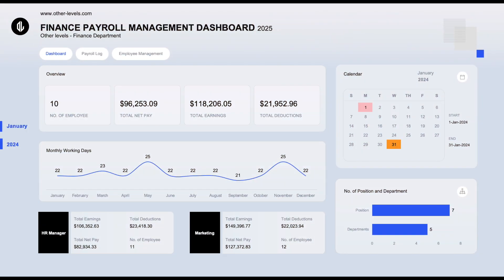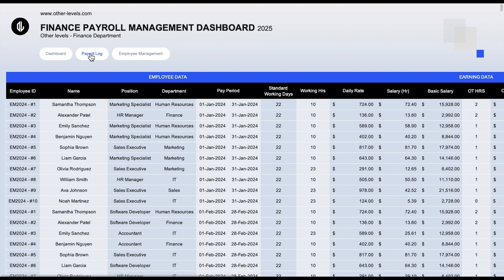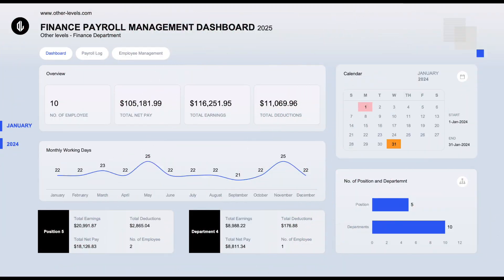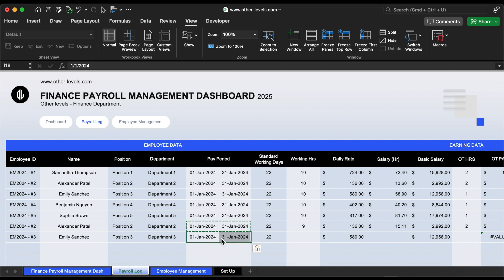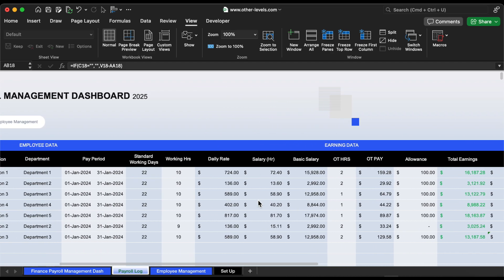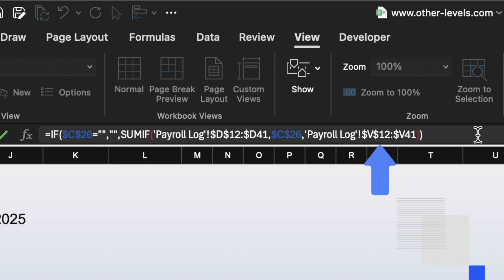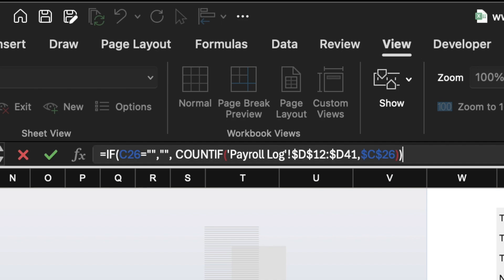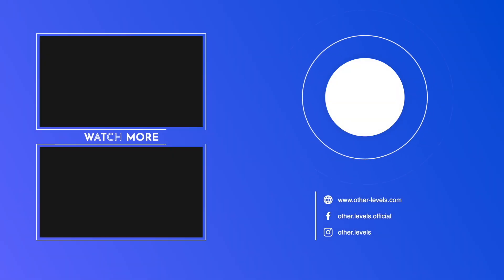Build This Payroll Dashboard and Save Hours Every Month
💼 Master Payroll Management in Excel – Without VBA!
 In this video by Other Levels, you’ll learn how to build a powerful and interactive Payroll Dashboard in Excel using smart formulas, data validation, and zero VBA or PivotTables. This dashboard is perfect for small businesses, HR teams, and finance professionals who want a clean, easy-to-update payroll management system.

What You'll Learn:
 • Auto-filled employee data using VLOOKUP
 • Dynamic drop-downs to filter by Year, Month, Department, or Position
 • Real-time calculations for Net Pay, Deductions, and Earnings
 • Visual bar & line charts for department counts and monthly working days
 •  Built-in calendar with start & end dates
 • Seamless navigation buttons between sheets
 • 100% formula-based — No VBA or Macros!

💼 Perfect For:
 • Payroll managers
 • Finance & HR professionals
 • Small business owners
 • Excel learners & data analysts

New Announcement
 We’ve published 140+ Excel tutorials and are now shifting toward deep dives into formulas and logic—the brain behind beautiful dashboards. Explore more on our channel.

Chapters:
0:00, Welcome & Introduction
0:25, Dashboard Overview: Key Features
1:18,
1:29, Important Other Levels Announcement
2:06, Payroll Sheet Structure & Data Entry
2:44, Employee Management Sheet Explained
3:06, Calculating Basic Salary & Allowance
3:36, Overtime Pay & Absenteeism Calculations
3:46, Final Net Pay Calculation
4:24, Dynamic totals for Earnings, Deductions, Net Pay, and Number of Employee
6:40, Where to Download the Template
6:53, Closing Remarks & What’s Next